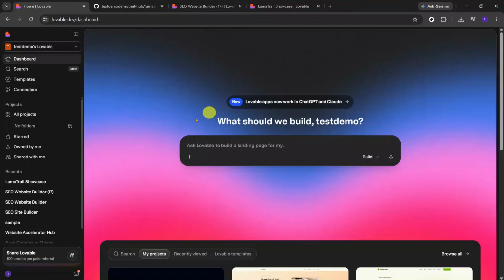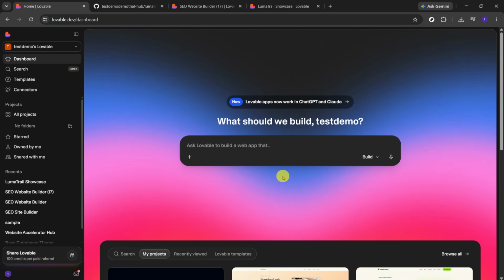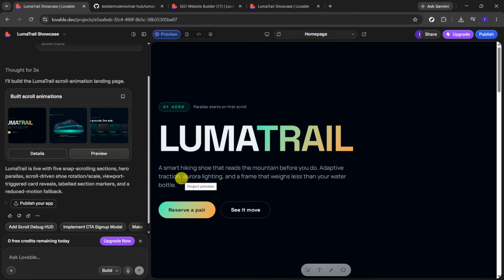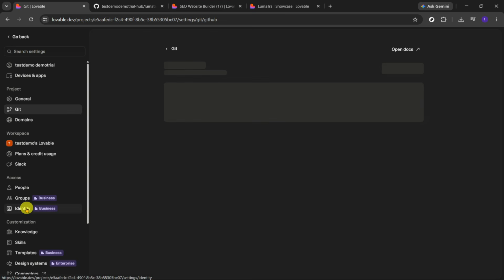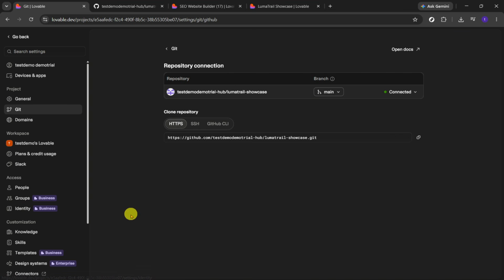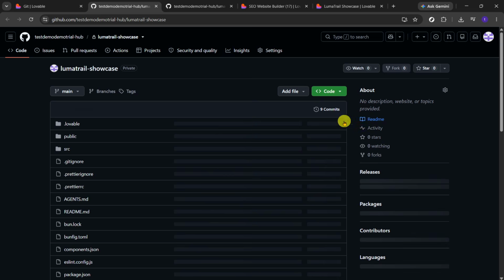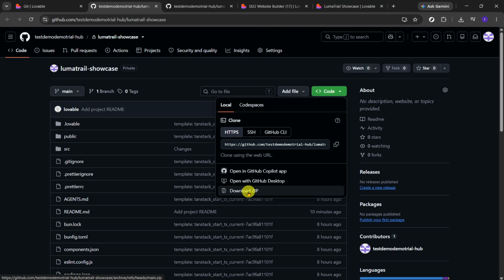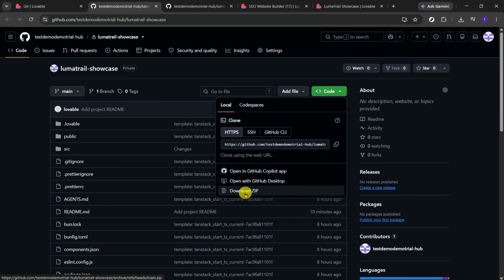How To Export Source Code Files From Lovable (2026) (Complete Guide)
Learn how to export source code files from Lovable with this simple guide. This tutorial shows you how to export source code from Lovable, download source code files, and easily access your Lovable source code.